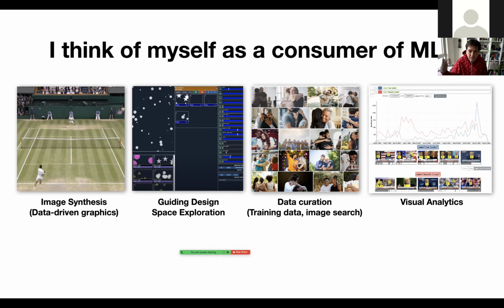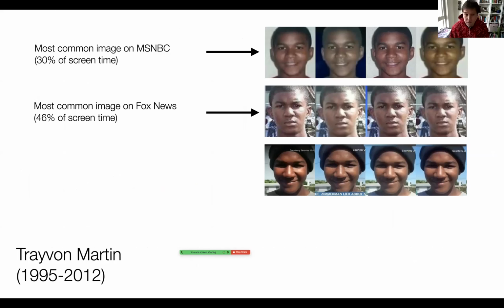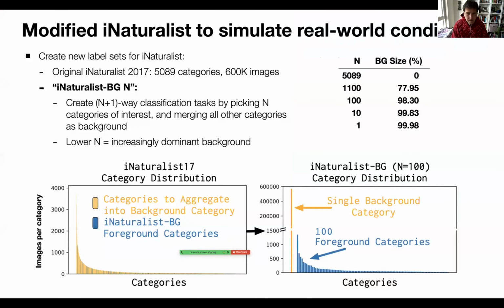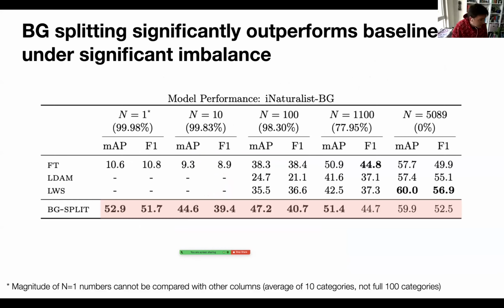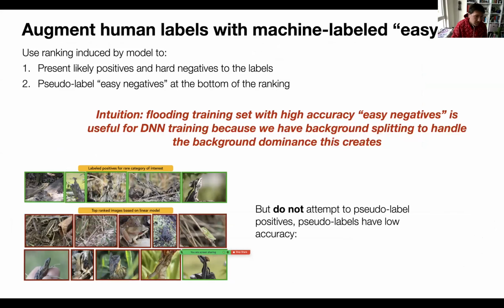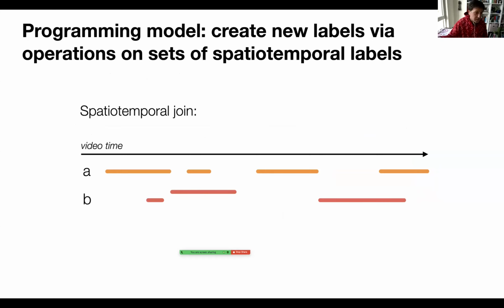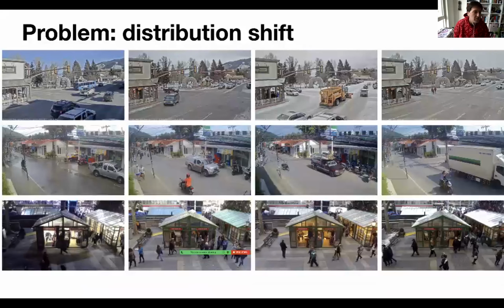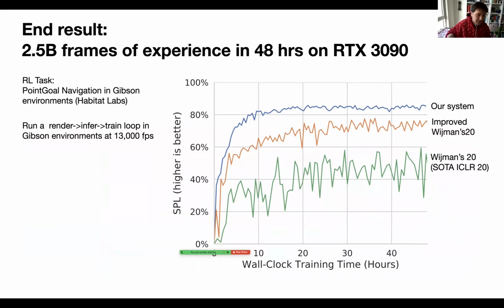03/09/2021 -- Kayvon Fatahalian (Stanford University)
Title: Keeping the Domain Expert in the Loop: Ideas to Models in Hours, Not Weeks

Abstract: My students and I often find ourselves as "subject matter experts" needing to create models for use in big data computer graphics and video analysis applications. Yet it is frustrating that a capable grad student, armed with a large unlabeled image/video collection, a palette of modern pre-trained models, and an idea of what novel object or event they want to detect, still requires days-to-weeks to create good models for their task. In this talk, I will discuss challenges we've faced carrying out the iterative process of data curation, model training, and model validation for the specific case of rare events and categories in image and video collections (such as professional broadcast sports and cable TV). Our ultimate goal (not yet achieved) is to create training techniques and data selection interfaces that enable interactive, grad-student-in-the-loop workflows where the expert human is working concurrently with massive amounts of parallel processing to interactively and continuously perform cycles of data acquisition, training, and validation.